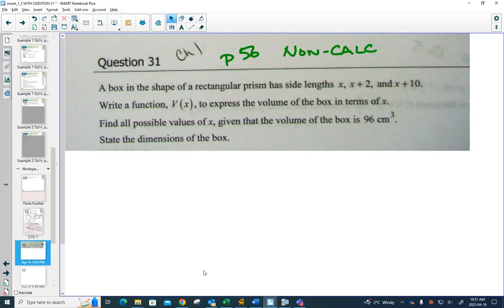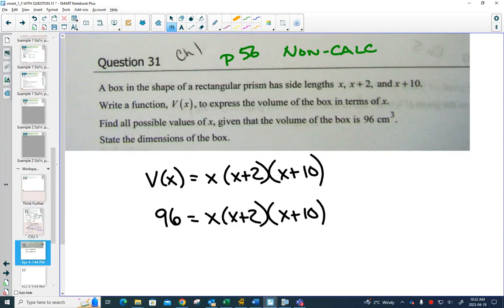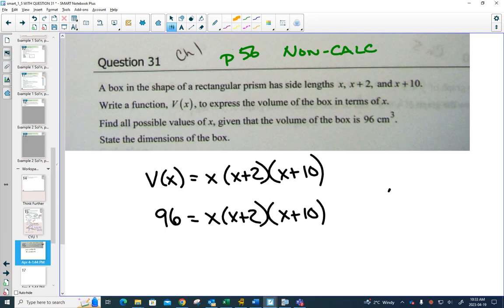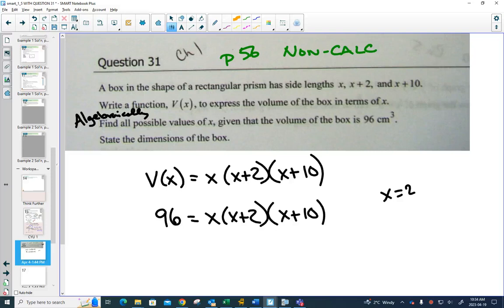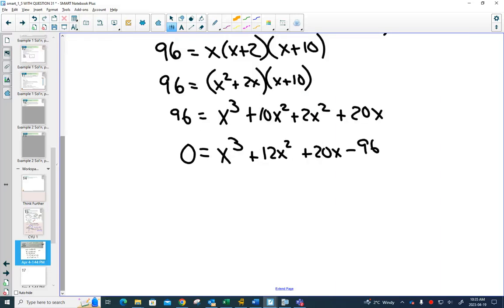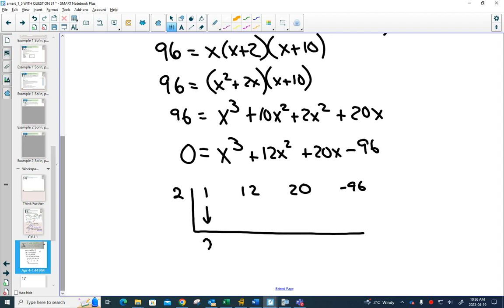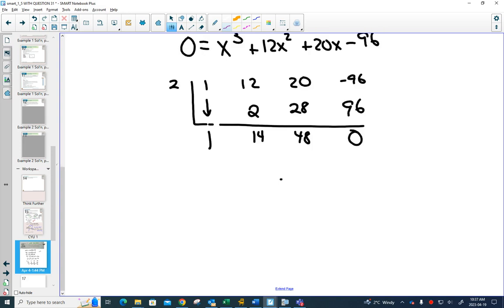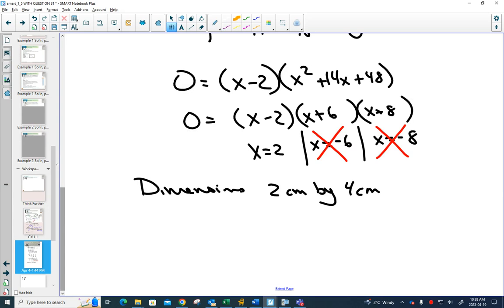40SP P2 1 5 Example 2 Question 31